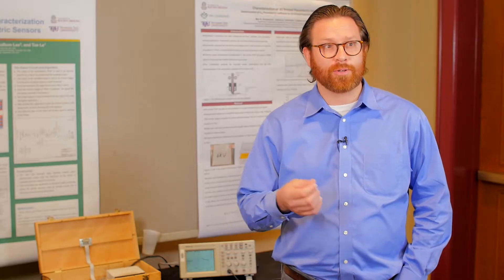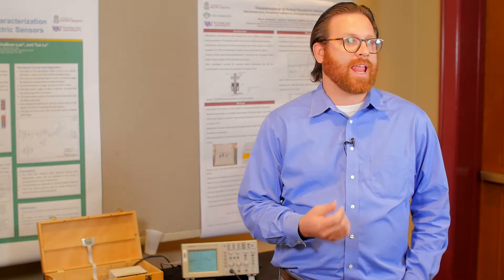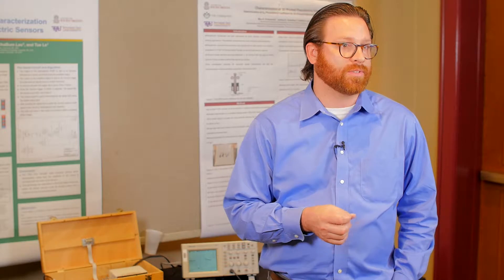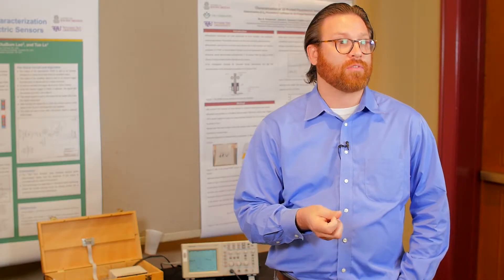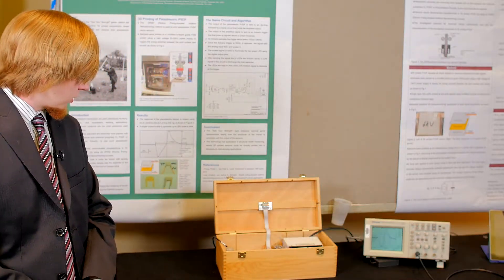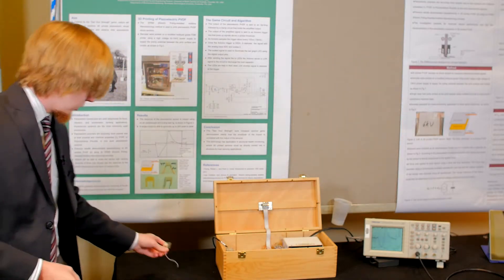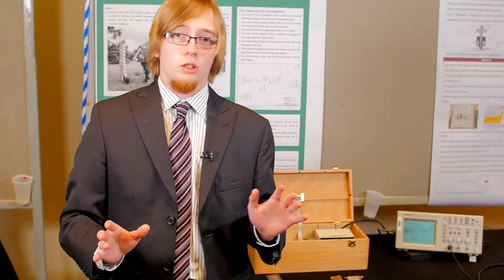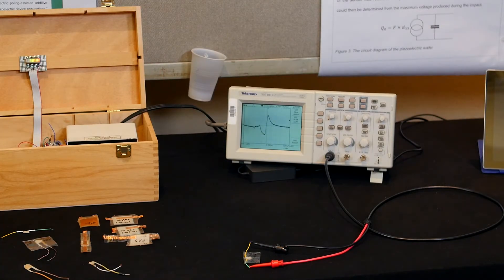Live Demonstration: Characterization of 3D Printed Piezoelectric Sensors | IEEE Sensors 2016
This paper presents a demonstration of the 3D printed piezoelectric sensors described in the attached document.